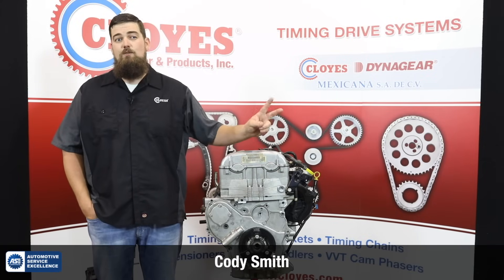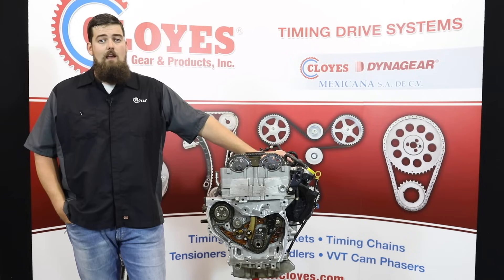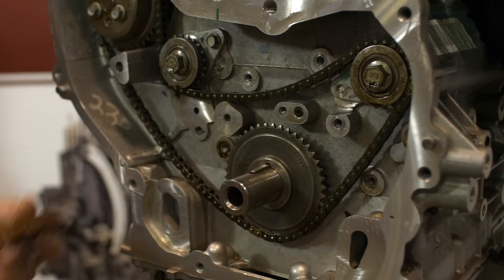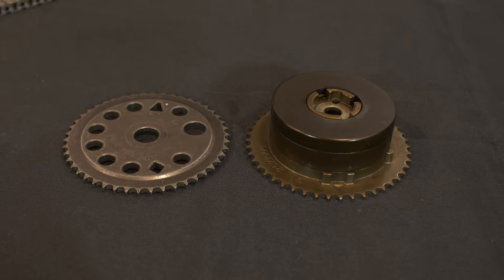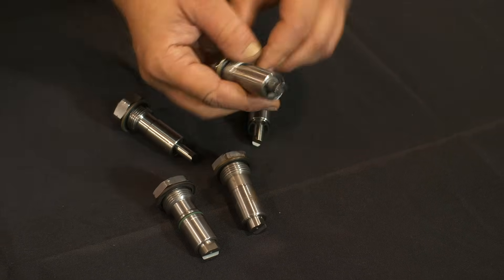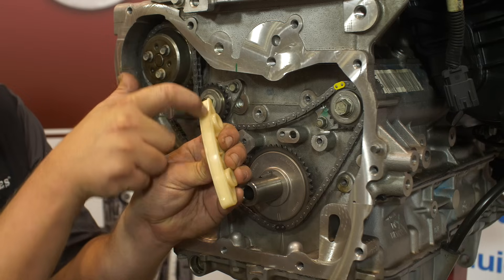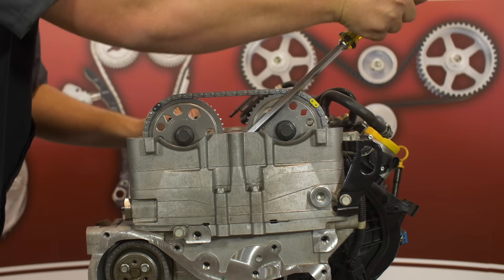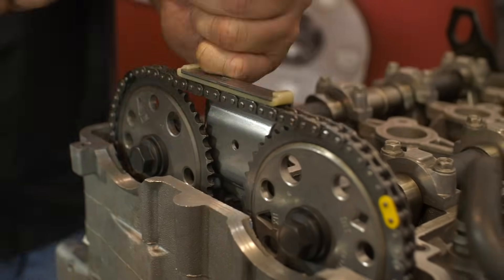GM 2.0/2.2/2.4L, Timing Chain Replacement, Cloyes 9-4201S & 9-4202S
🔥 This technical video from Cloyes covers the removal and installation of the timing drive system for General Motors 2.0/2.2/2.4L Ecotec engine.

🚗  Application coverage ranges from the model years 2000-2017 and the following vehicles:

Buick Allure
Buick LaCrosse
Buick Regal
Buick Verano
Chevrolet Astra
Chevrolet Captiva Sport
Chevrolet Cavalier
Chevrolet Classic
Chevrolet Cobalt
Chevrolet Equinox
Chevrolet HHR
Chevrolet Impala
Chevrolet Malibu
Chevrolet Orlando
Chevrolet Zafira
GMC Terrain
Oldsmobile Alero
Pontiac G5
Pontiac G6
Pontiac Grand Am
Pontiac Pursuit
Pontiac Solstice
Pontiac Sunfire
Saab 9-3
Saab 9-3X
Saab 9-5
Saturn Aura
Saturn Ion
Saturn L100
Saturn L200
Saturn L300
Saturn LS
Saturn LS1
Saturn LW1
Saturn LW200
Saturn Sky
Saturn Vue